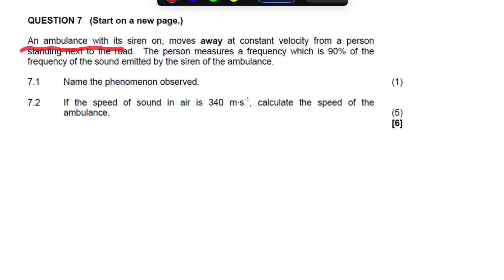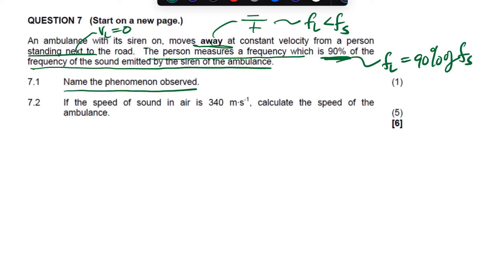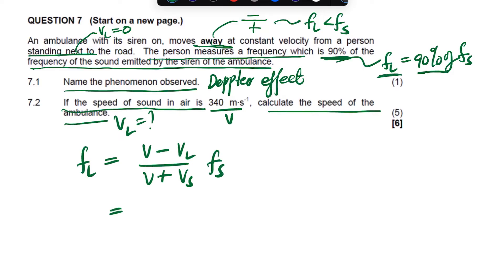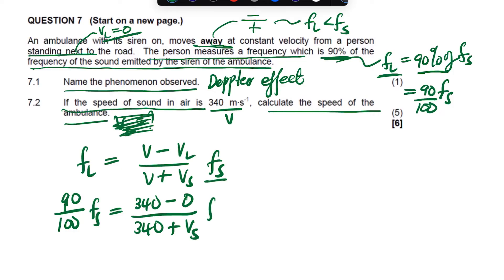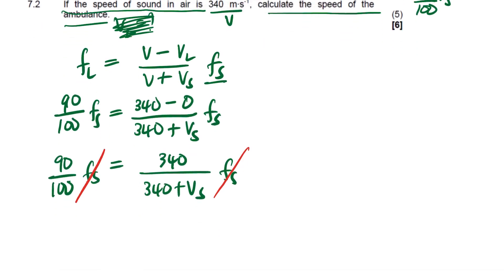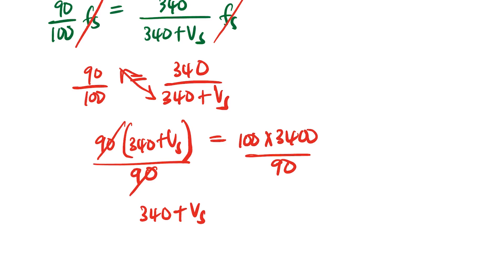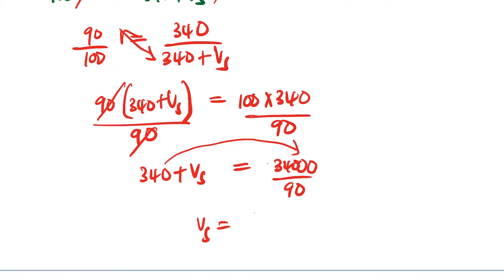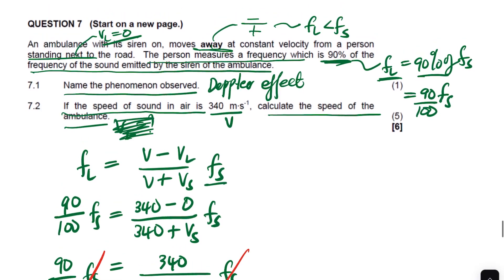Doppler effect exam question practice 1